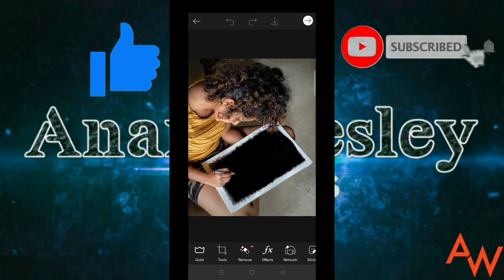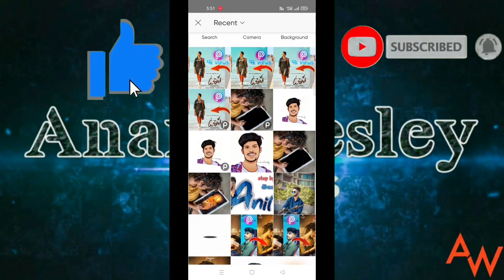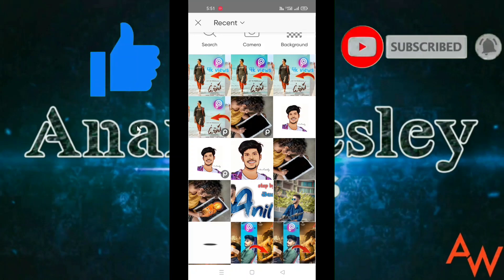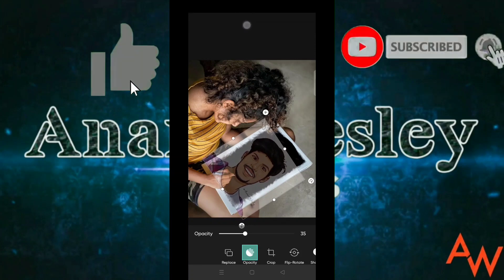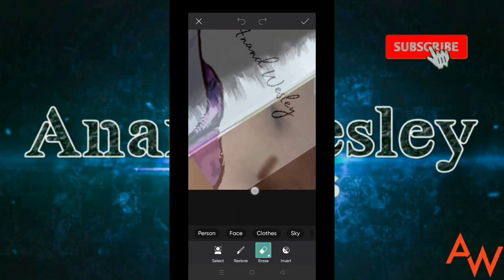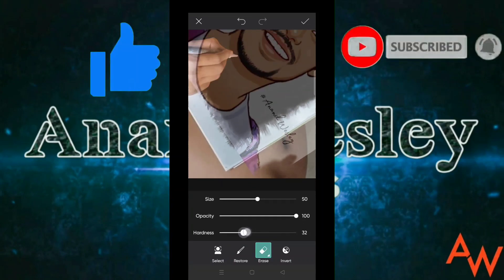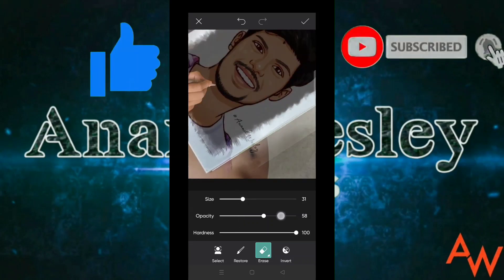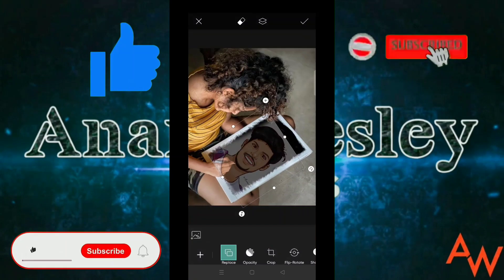Anupama photo editing || Anupama photo editing in picsart || heroine photo editing telugu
For Editing Join In Whatsapp Group ‎(only paid Editing ☝️)

Contact me personally if You are against an upload which You may have rights to the Images (or) music, instead of contacting YouTube about a Copyright Infringement. Thank You..! ________________________________________________ © NOTE:- All content used is copyright to (Anandwesleycreations) use or commercial display or editing of the content without proper Authorization is not allowed.